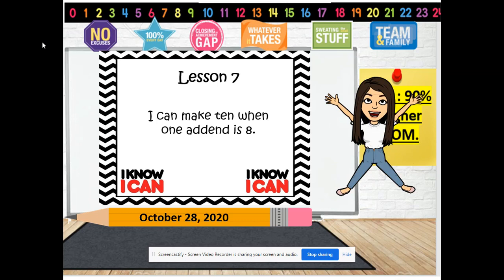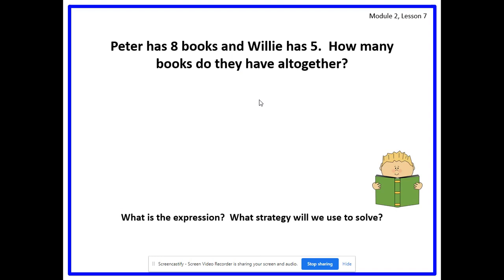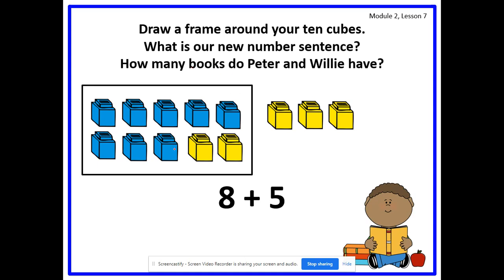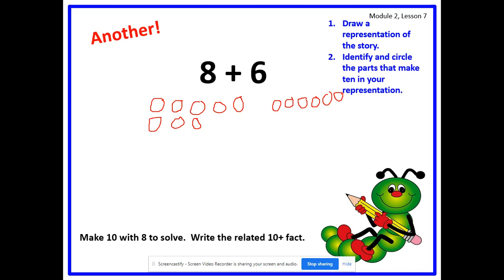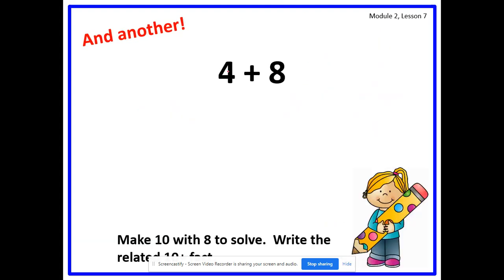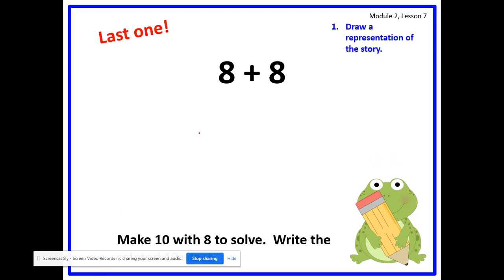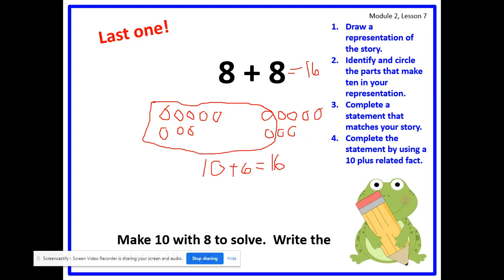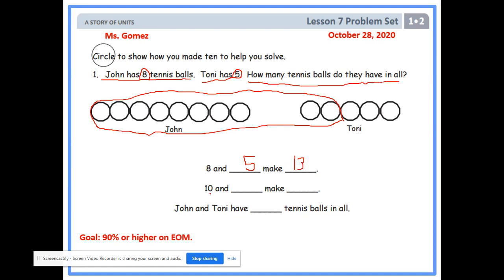Module 2 Lesson 7